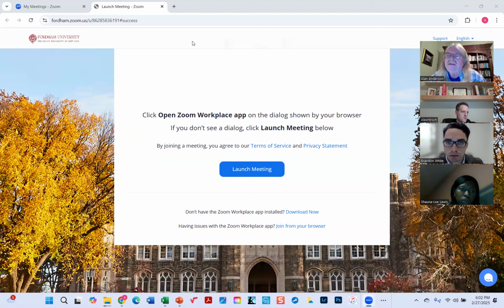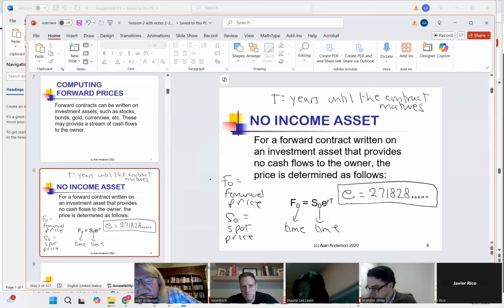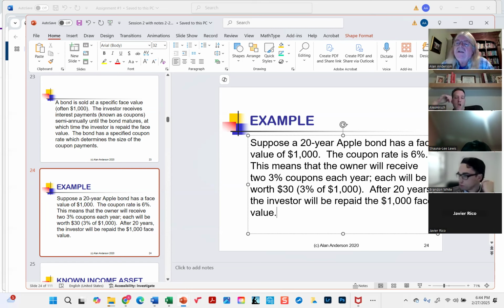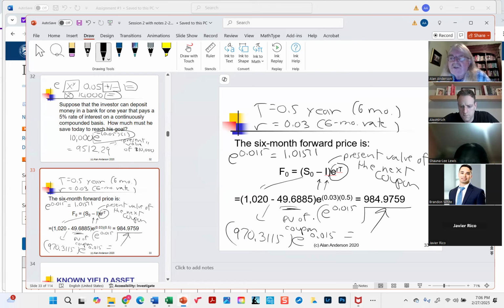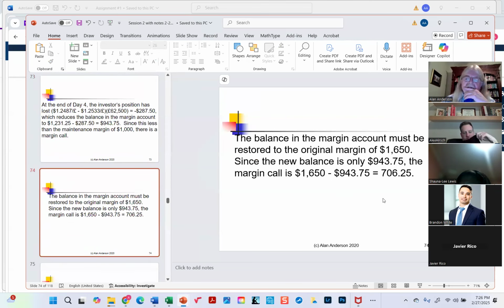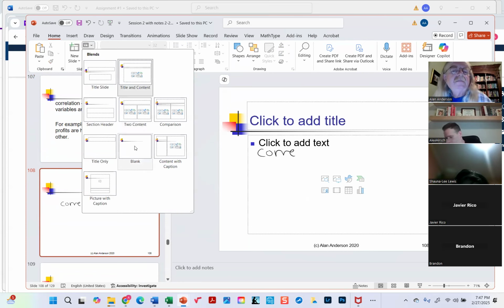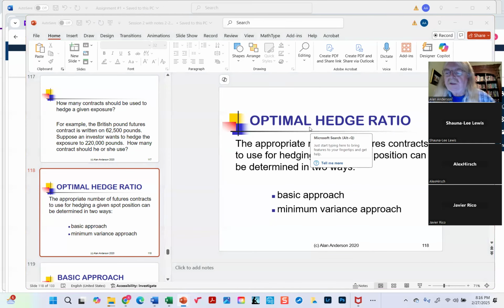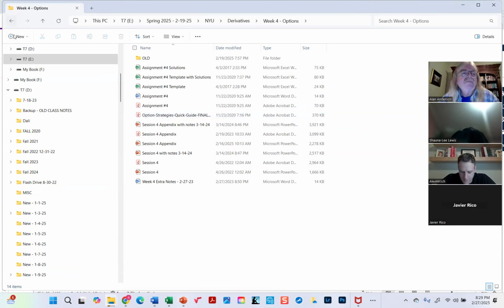Derivatives 2 27 25